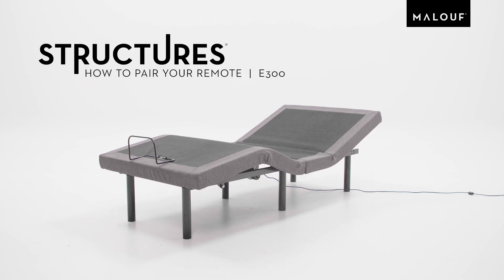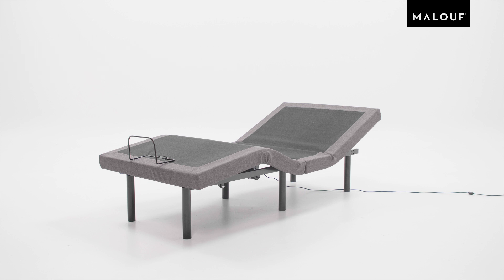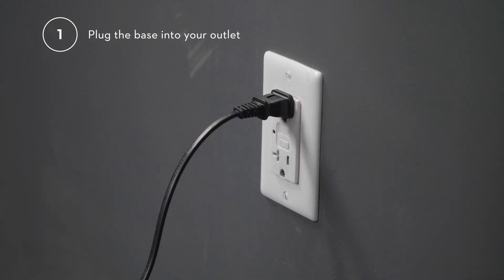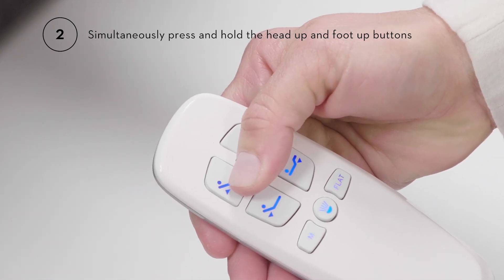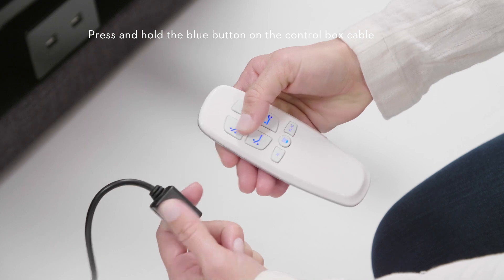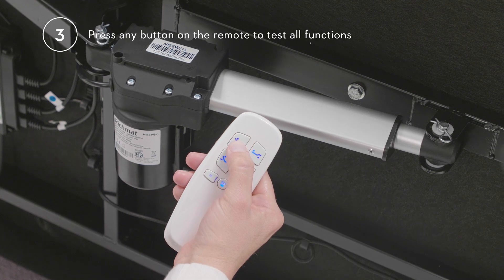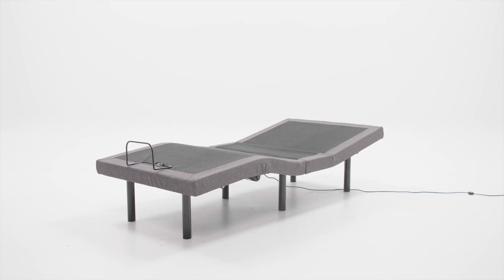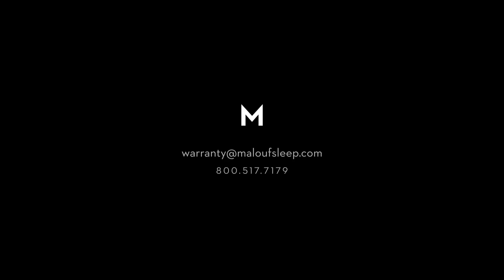Remote Pairing - E300 - New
Malouf Service - How to pair the remote with your Structures E300 Adjustable Bed Base.